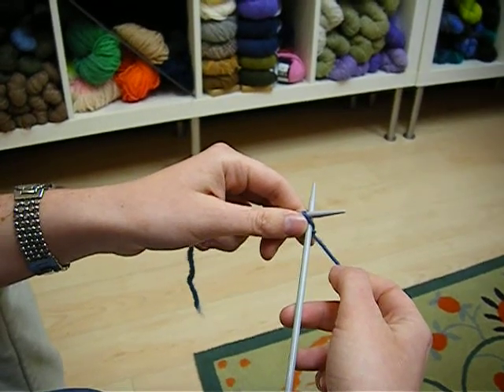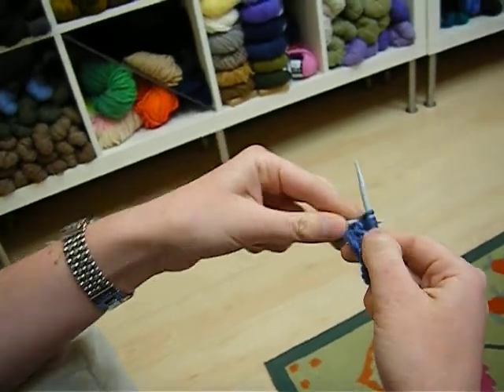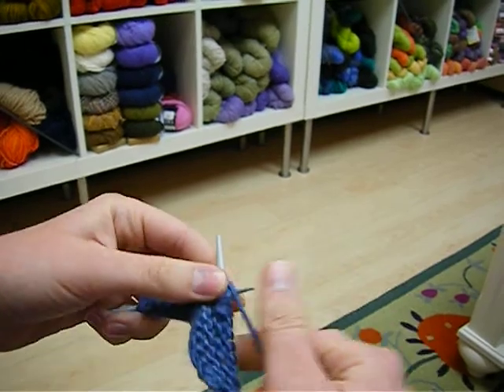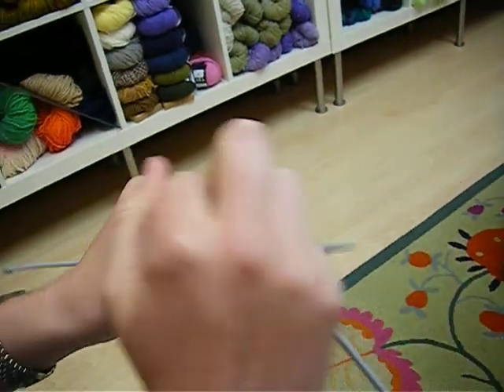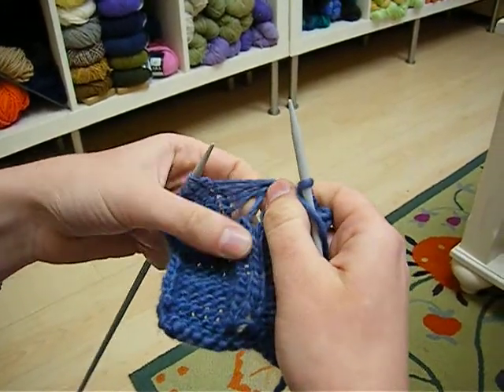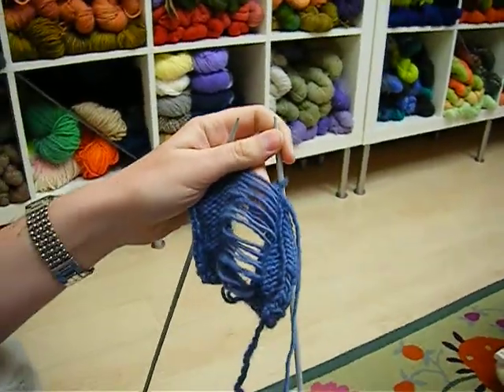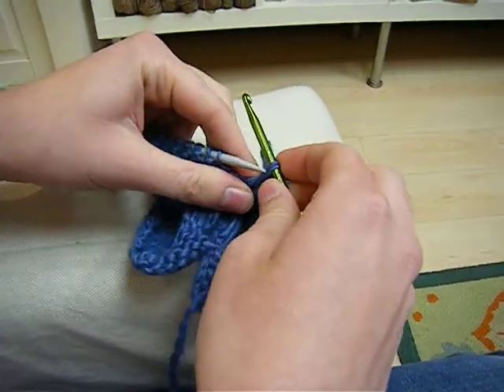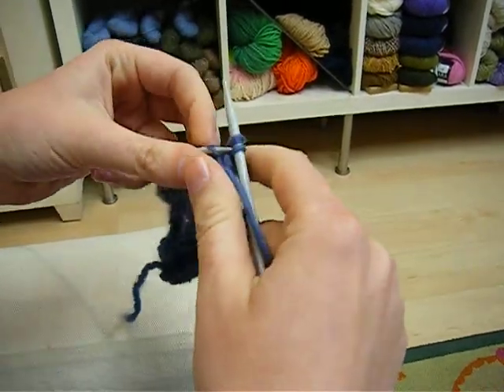prettydittydrops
Amanda demonstrates the dropped stitches technique from her "Pretty Ditty Bag" pattern, available FREE on Berroco's website. Pretty Ditty Bag published in Knitbits #295